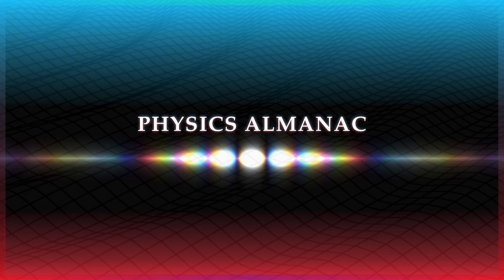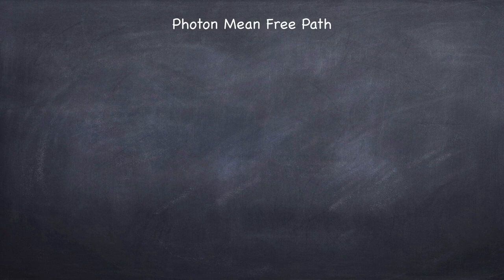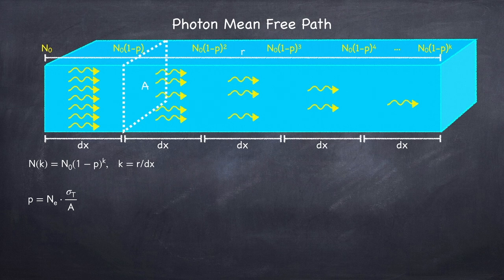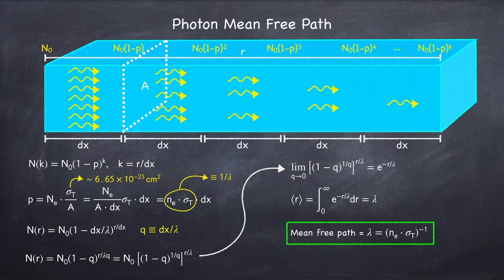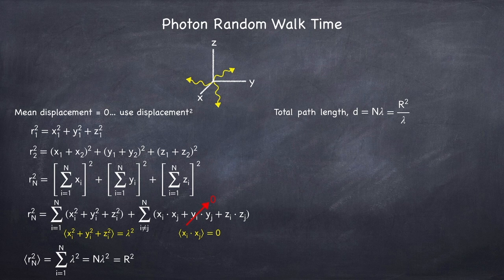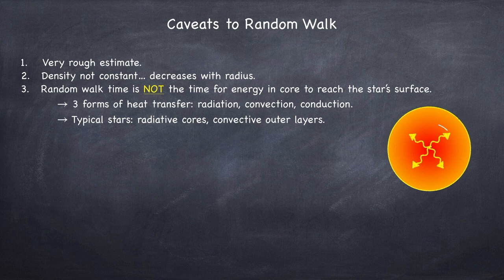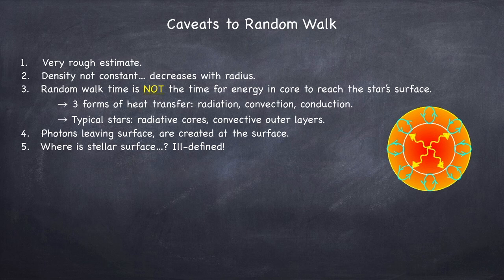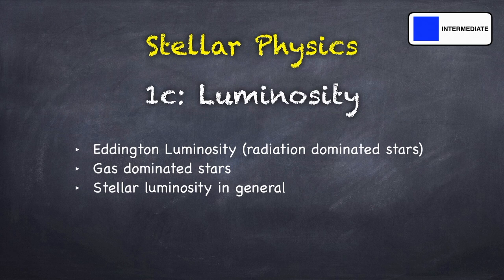Stellar Physics 1b: Photon Random Walk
Photon random walk:  The path and time for a photon emitted in the stellar core to reach the stellar surface.  In this video I cover:
00:00 Photon Mean Free Path
06:20 Photon Random Walk
09:27 Why this Model is Wrong